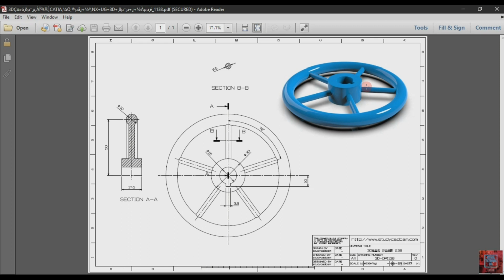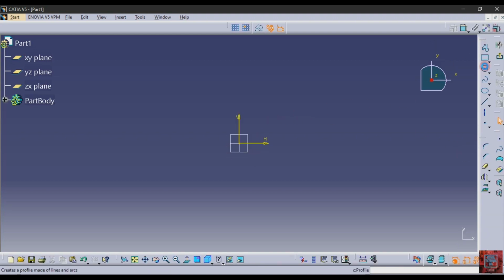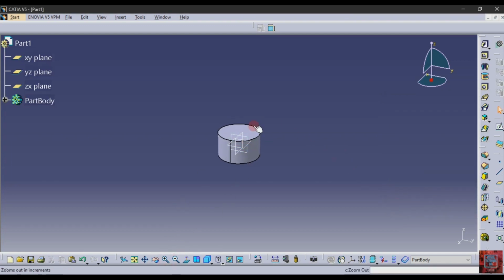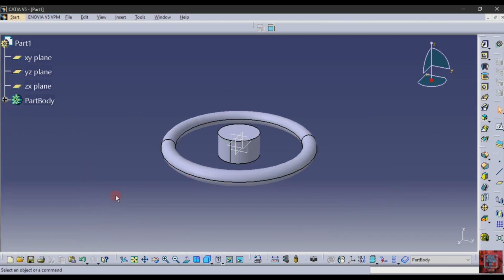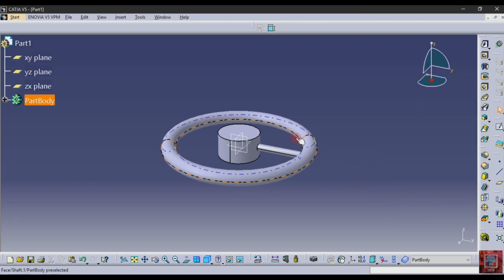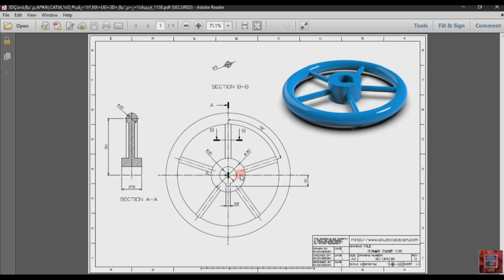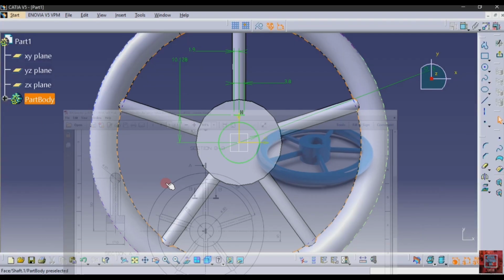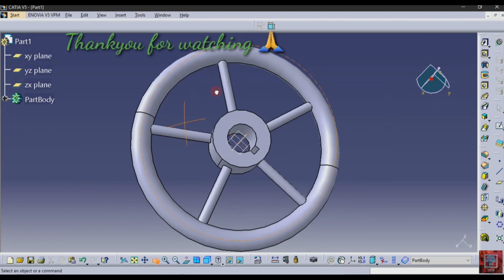catia v5 tutorial | catia tutorial in hindi | catia v5 part design | catia v5 tutorial for beginner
In this video there is a some basic tool of the catia v5 for beginner. In this video tools like pad, pocket, groove, circular pattern etc.

For dimension:- go to my facebook profile for the dimension of this part

If you have any question contact on this mail.